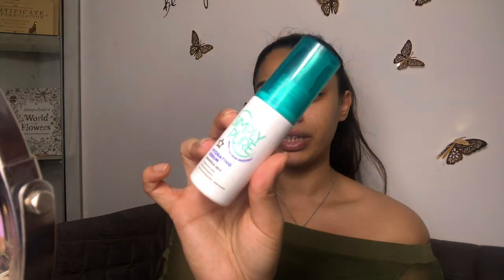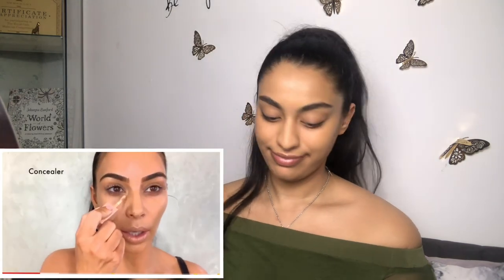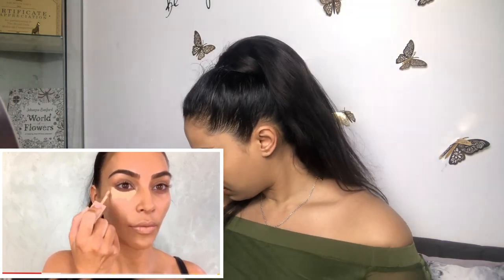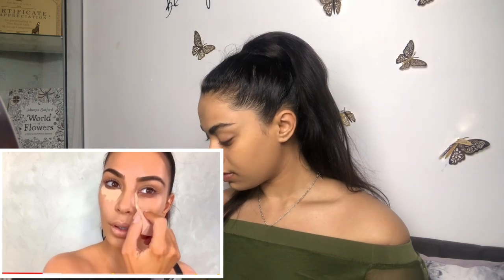I TRIED FOLLOWING KIM K VOGUE MAKEUP TUTORIAL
I followed kim k makeup tutorial that is did on the vogue channel and it was so modern yet 90's.
Hi guys my name is Anzeela , I post every week or maybe nooot... jk

much luv ya'll
follow me on sc - anzeela.salim16

Background music used ( NOWE SEMERU )